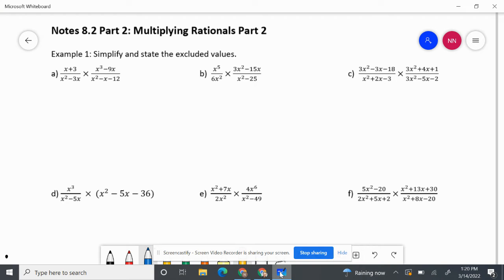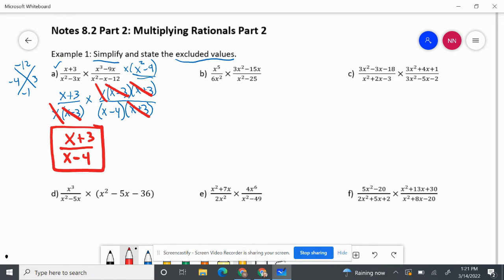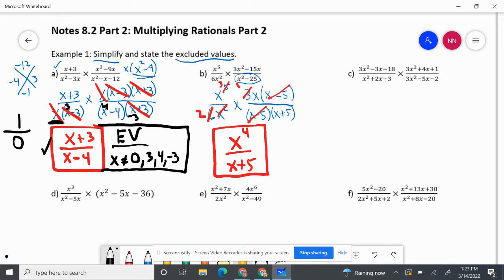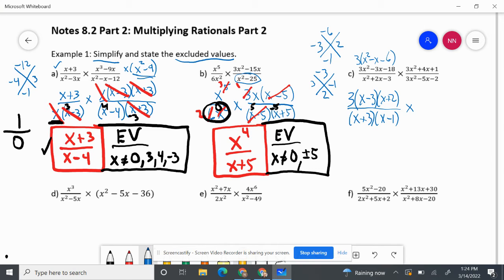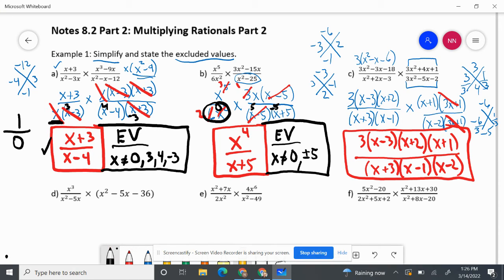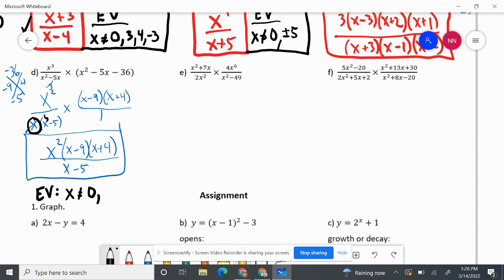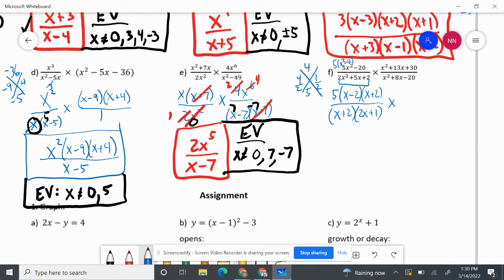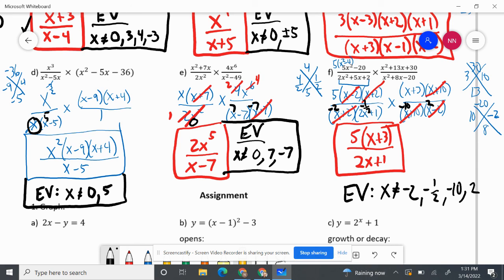Notes 8.2 Part 2